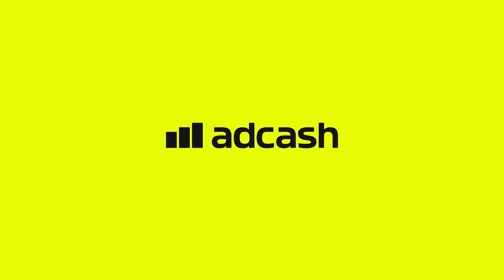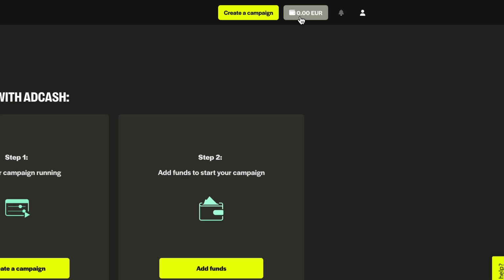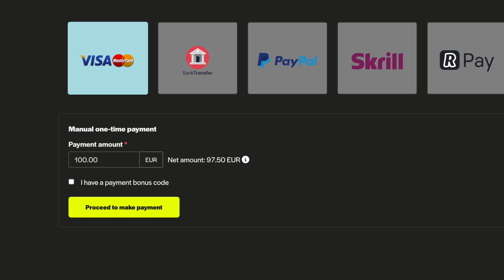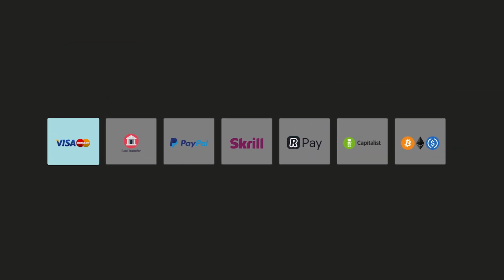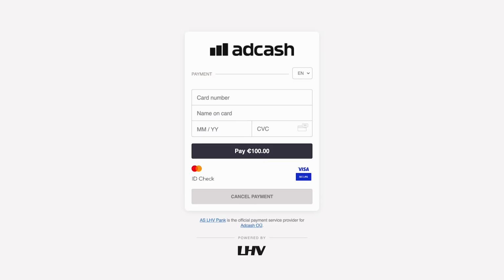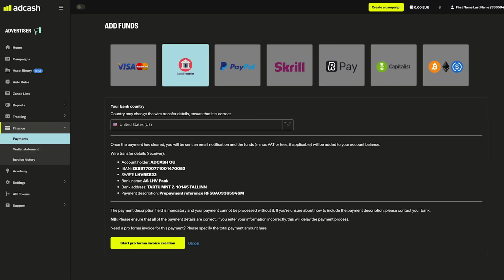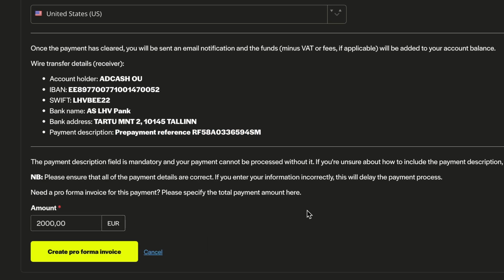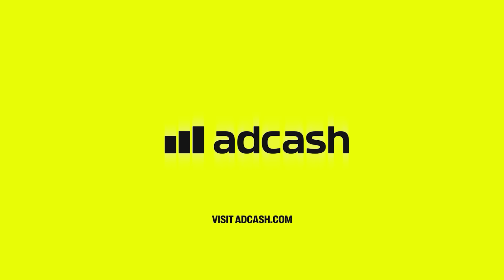How to Add Funds to Your Advertiser Account | Adcash Tutorial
Learn how to add funds to your Adcash advertiser account.

In this step-by-step tutorial, you'll learn how to:
• Access the Payments section
• Choose a payment method
• Add funds to your wallet
• Complete your payment securely
• Understand available payment options